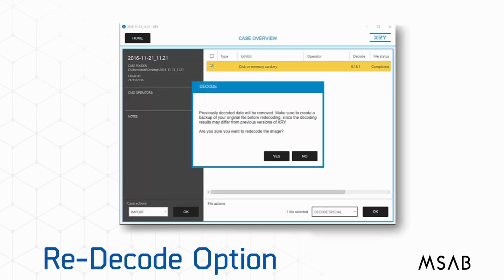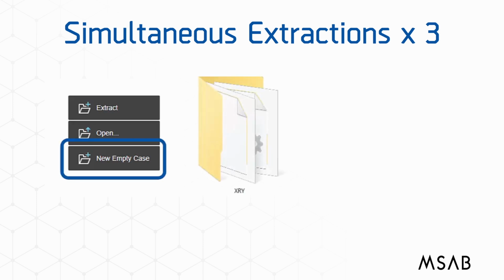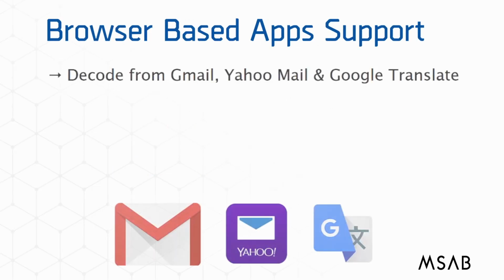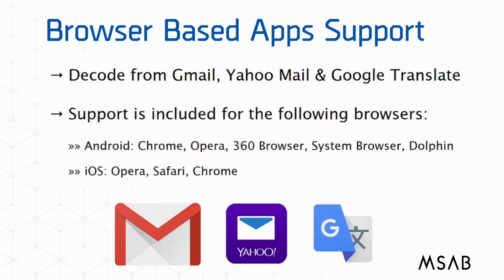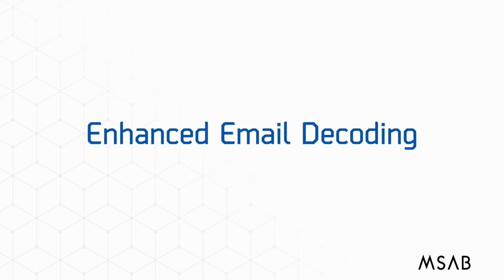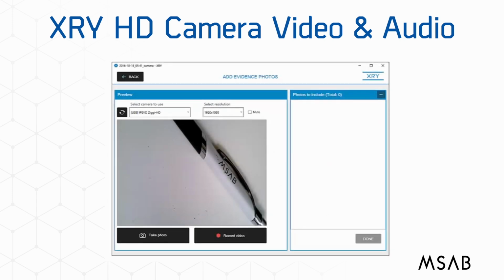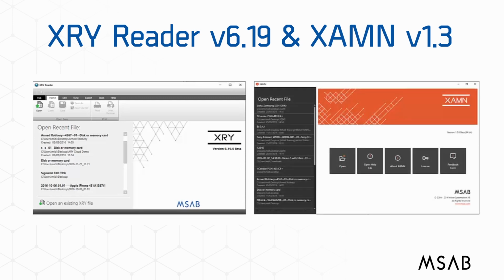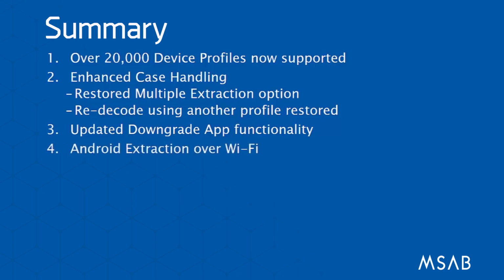What's New in XRY v7 2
Highlights in XRY v7.2:
» Case Handling enhanced
» Multiple simultaneous extractions
» Android extraction over Wi-fi